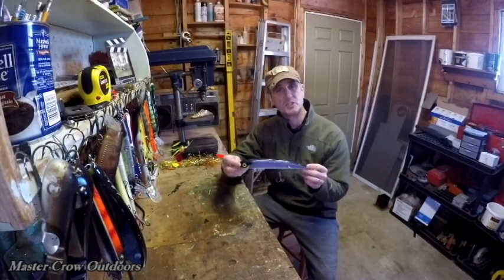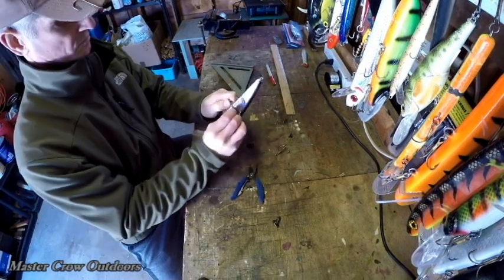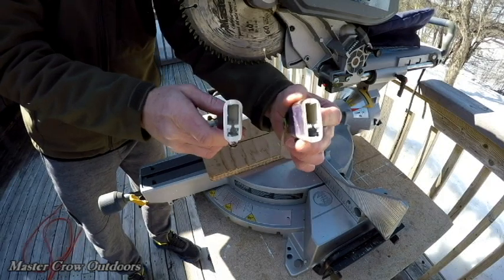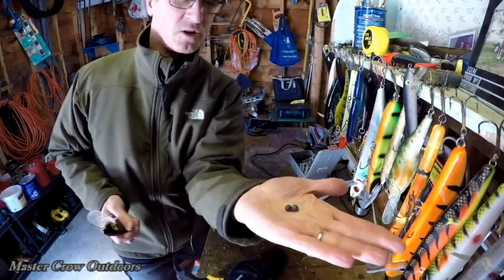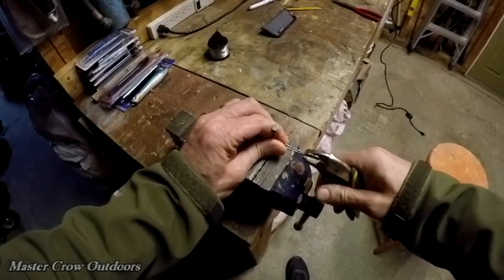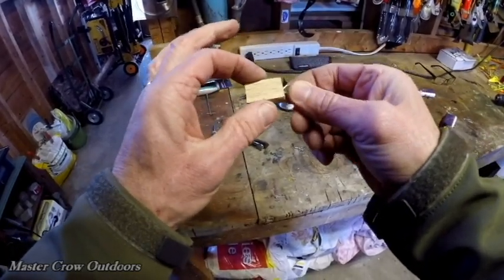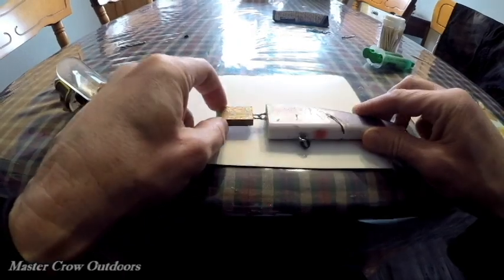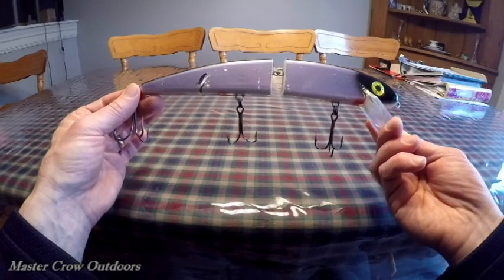DIY Making a Stick Bait Into A Jointed Bait?-Underwater Views!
Trying the old "Do It Yourself" project of making a stick bait into a jointed bait, to stop the rock'n of the Water Wolf Camera. What's the worst thing that could happen!